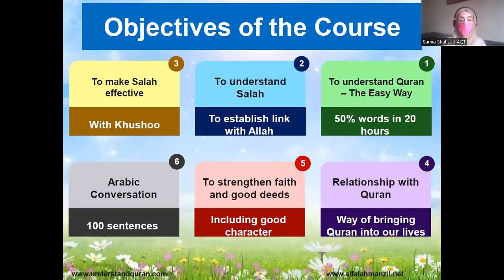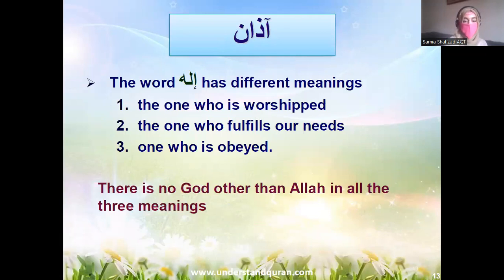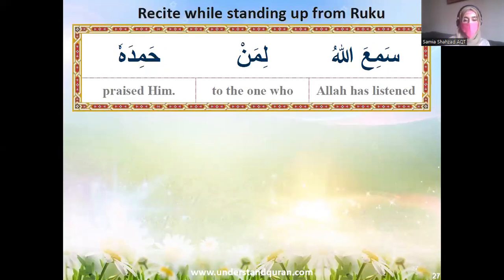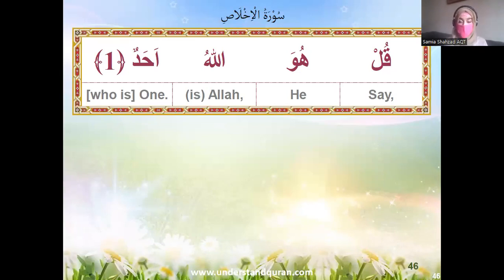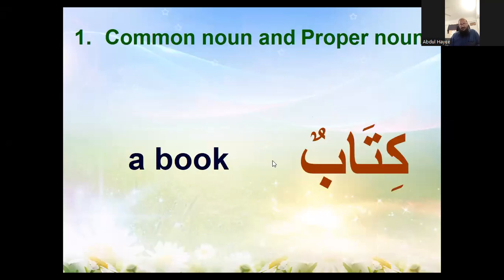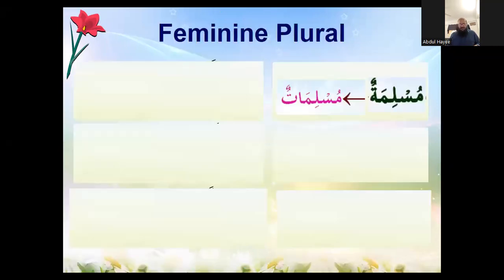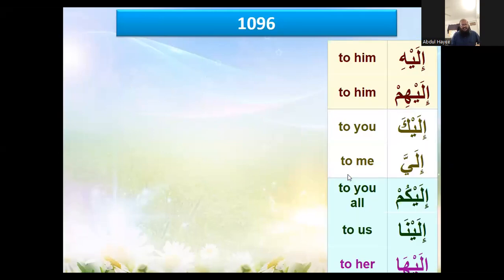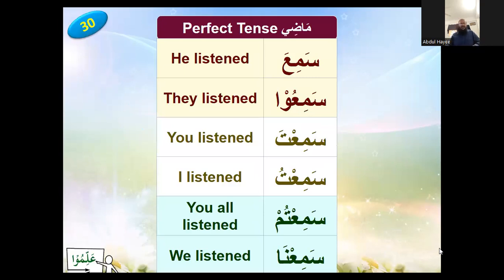Quran Course 1 English Batch 351 Revision Mid Quiz By SS & AH |Understand Quran & Salah the easy way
اسلام  علیکم
اس چینل کے بنانے کا مقصد لوگوں تک قرآن کی آواز پہچاننا ہے ۔ تاکہ لوگ اللہ کا کلام سنیں اور ثواب حاصل کریں۔ اس کے ساتھ
This course is designed for people who wants to understand the Quran but are too busy or who think Qur'an is difficult to learn.

Aao Quran Samjhein
Understand Qur'an & Salah the easy way
Understand Quran without studding Arabic | Unique method to learn the Quran quickly and easy